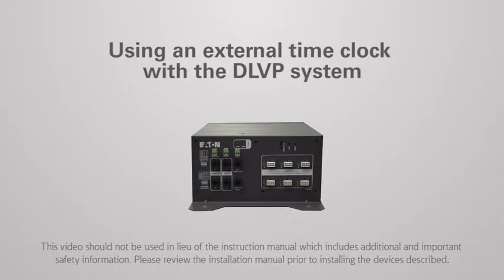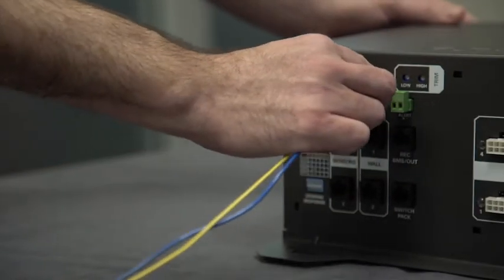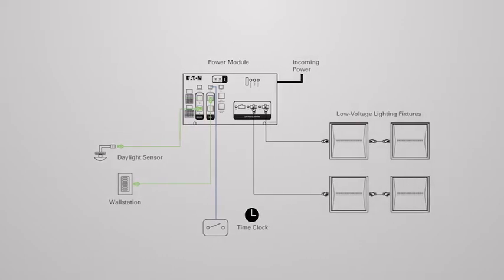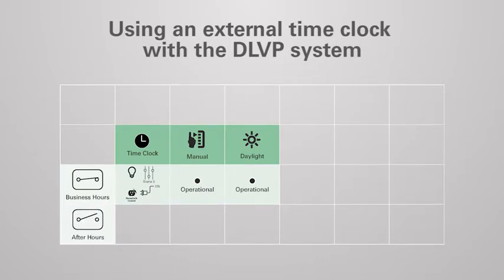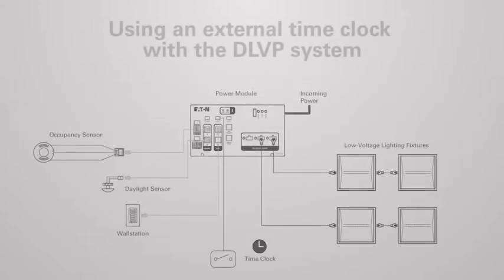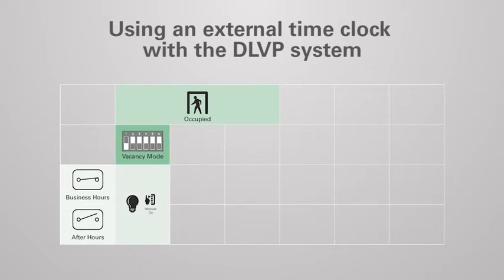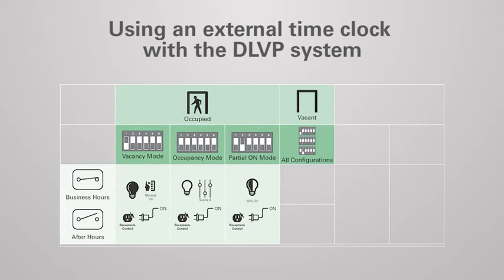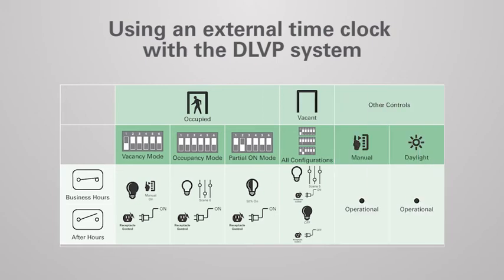DLVP 24: Connecting to an external Time Clock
This video will demonstrate how to connect an external time clock contact to the Distributed Low Voltage Power System. The second half of the video will explain how the system responds to the time clock signal.